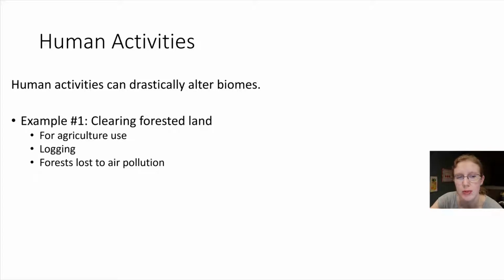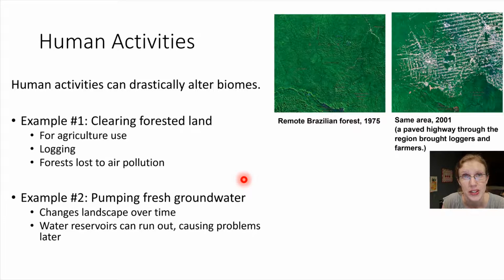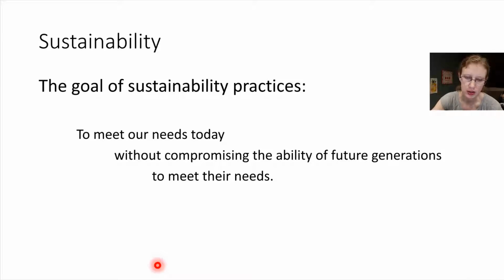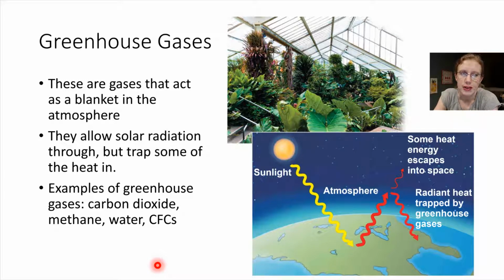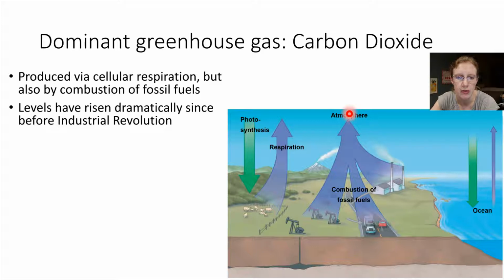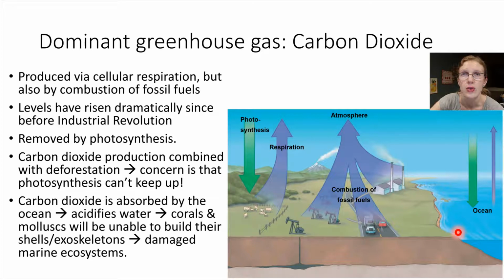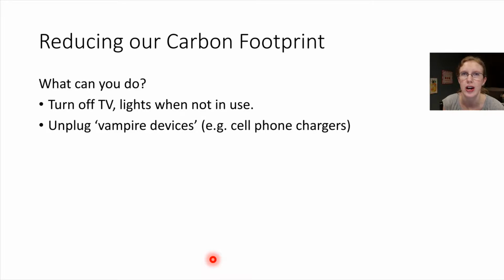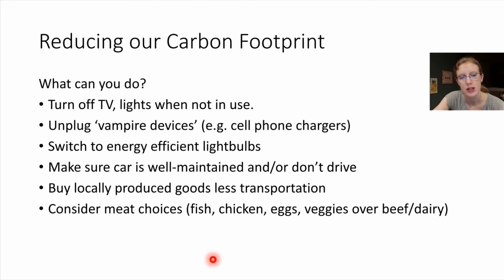Bio1 Ch18-19 part3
Sustainability, Green house gases, Carbon footprint